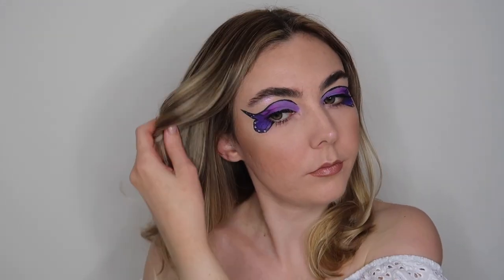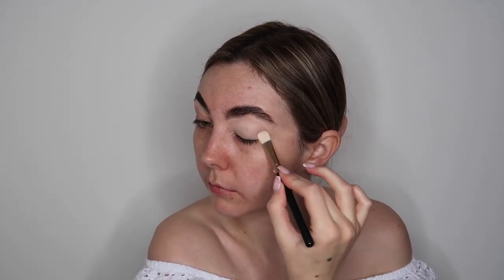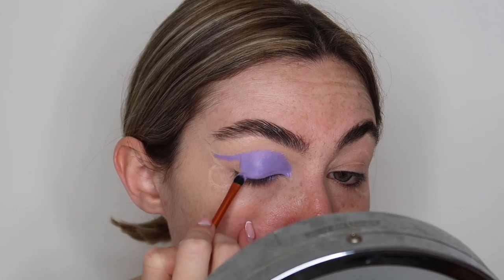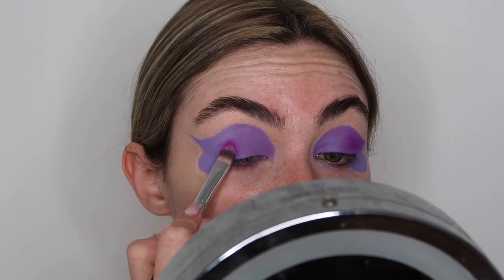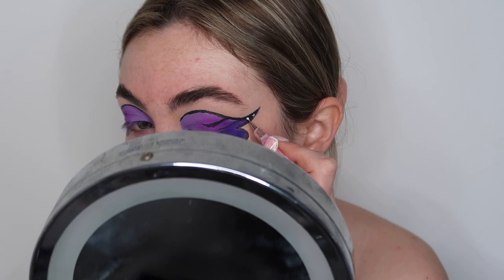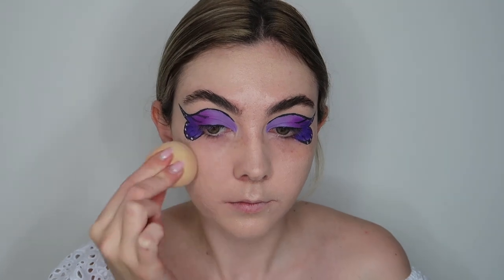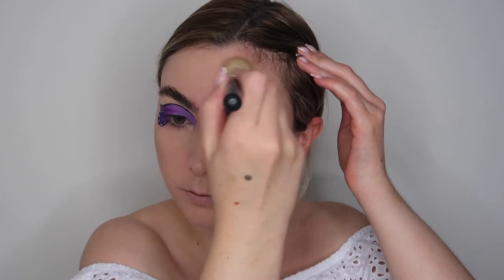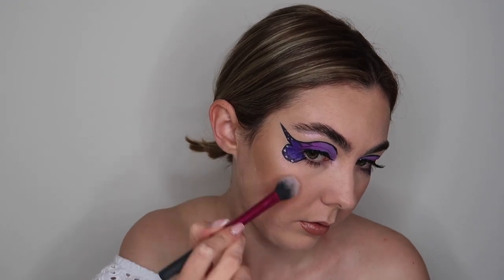Butterfly makeup look 🦋 Simple halloween makeup look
Hi guys!!
Today's video is the first in this years halloween makeup look and I am so excited!! I was meant to upload this video last week but I got a bit side tracked!! I wanted my first halloween makeup look to be a simple and pretty one for those of you who don't like the more gory makeup looks!!
Also let me know what you guys are dressing up as this halloween!
Lou xxxx

Plouise base vivid violet
NYX brights palette
Morphe 12p palette
Maybelline master ink liquid liner
Nip and fab primer
Loreal true match
Revolution conceal and define concealer
Maybelline fit me pressed powder
Nip and fab contour palette
MAC bushbaby
Ofra x Nikki tutorials cloud nine highlighter
Soap and glory thick and fast mascara
Barry M toast lipliner
Smashbox audition lipstick
Illamasqua static pigment